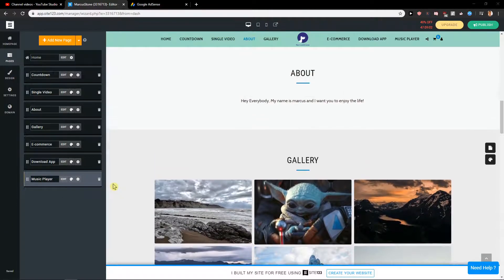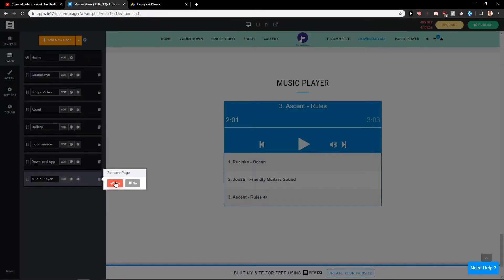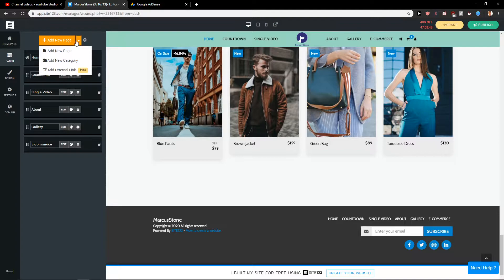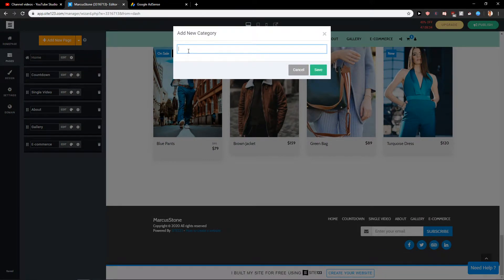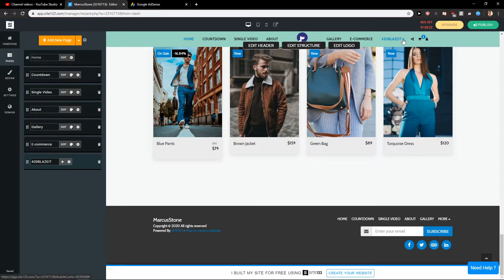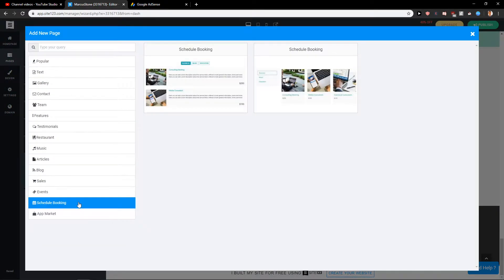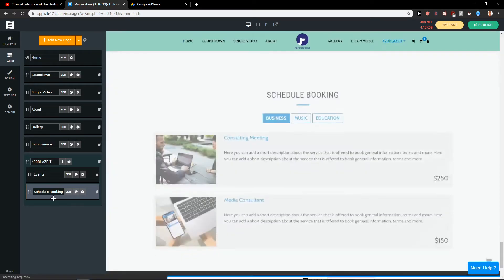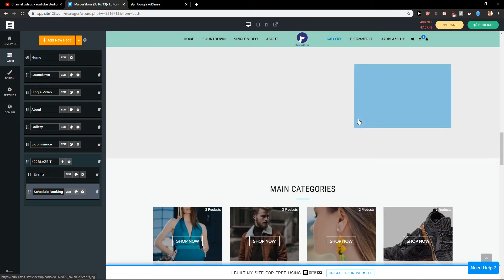How To Add Drop Down Menu in Site123